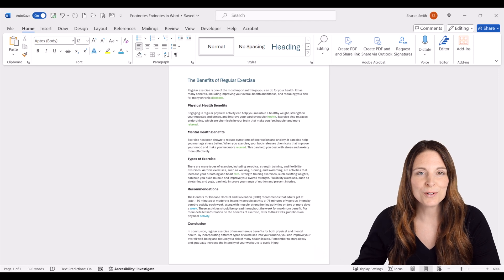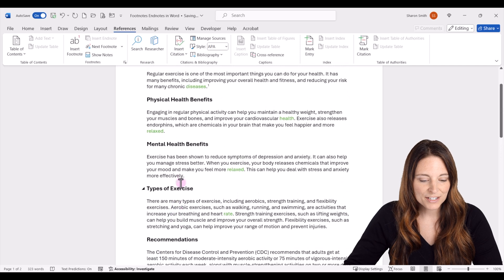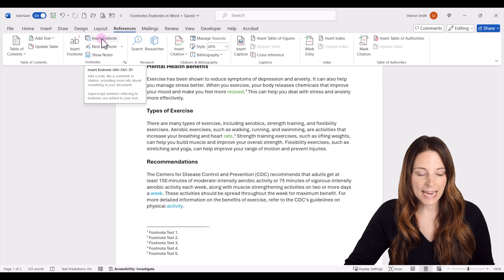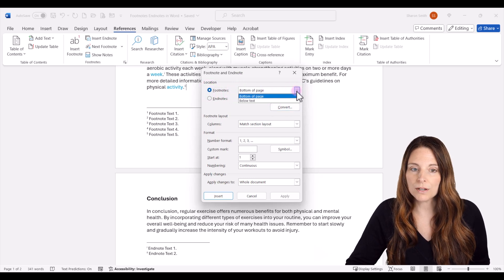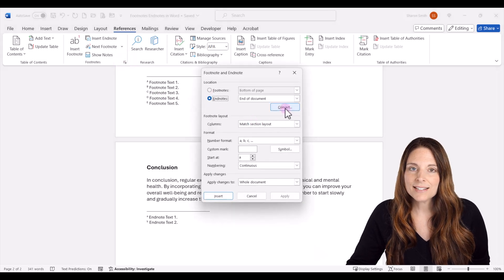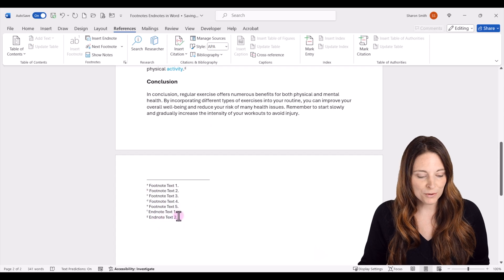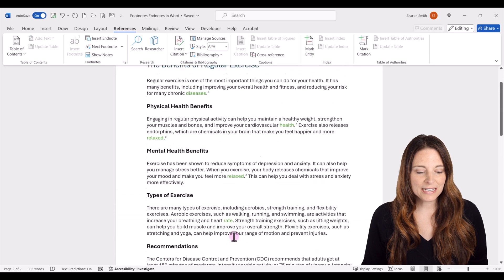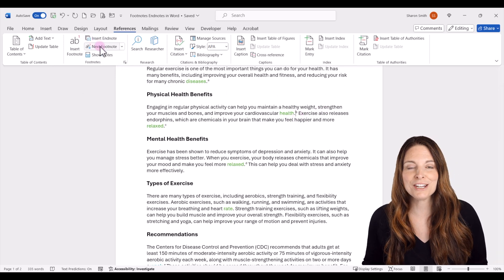Footnotes in Word - Insert, Customize, Convert & Delete Footnotes and Endnotes - Step-By-Step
How to create Footnotes and Endnotes in Microsoft Word. You'll learn how to insert, customize, convert, and delete Footnotes & Endnotes. Adding Footnotes and Endnotes to your word documents is easy and you can modify how the superscripts appear, as well as delete them and ensure proper auto-renumbering occurs. Footnotes and Endnotes are useful for adding references, explanations, or comments to your documents without cluttering the main text.

You can download the sample document we use in this video if you want to follow along. Be sure to download and open in Microsoft Word desktop app version

TIMESTAMPS ⏰
00:00 Create Footnotes & Endnotes in Word
00:27 Add Footnotes in Word
01:54 Add Endnotes in Word
02:20 Change Footnote Format in Word
03:13 Edit Endnote Format in Word
03:27 Convert Footnotes to Endnotes in Word
04:27 Delete & Renumber Footnotes & Endnotes in Word
05:46 Navigate to Footnotes & Endnotes in Word